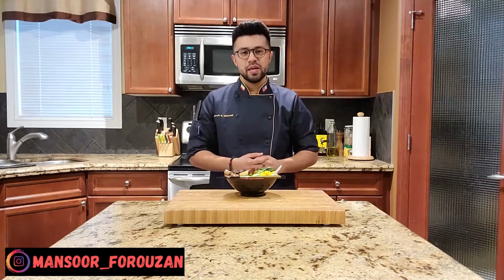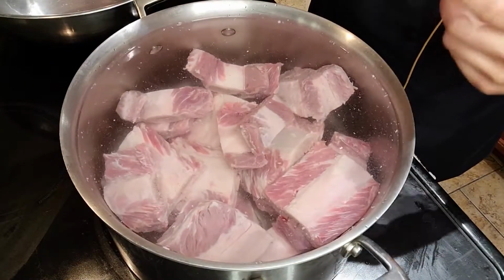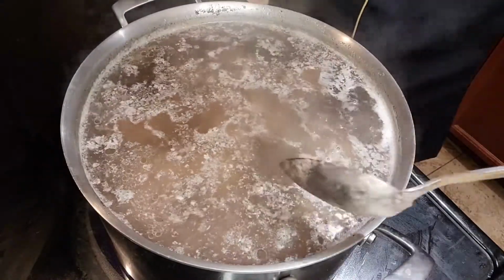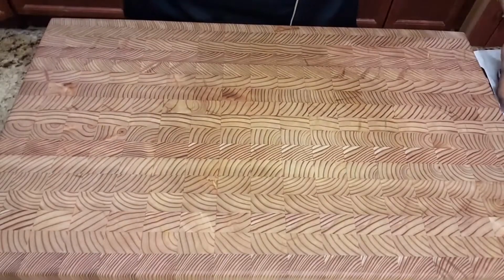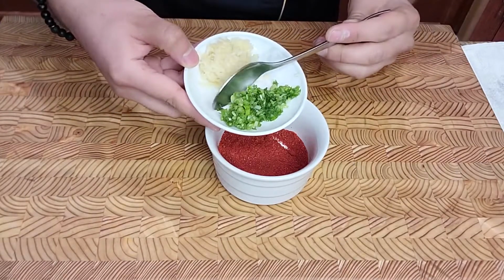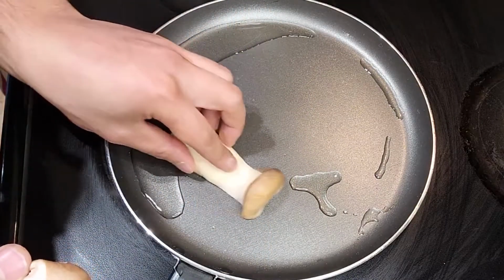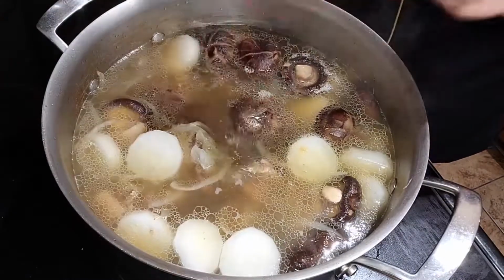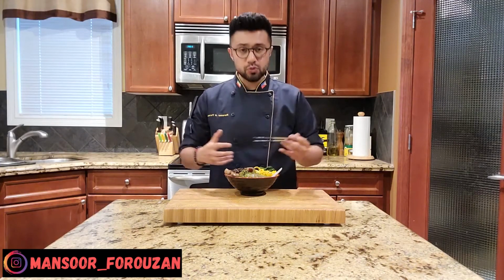Korean Short Rib Soup | Galbitang (EP.26)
What is happening everyone! Welcome back to episode 26! If you are looking for a healthy, light, cold curing, soul warming, delicious bowl of soup, this is the one for you. I love Korean food, and this Korean short rib soup (Galbitang) hits the spot on all those notes. With the flu season and winter coming, you can easily customize this soup with any kind of ingredients, vegetables or garnishes to create your ideal bowl of soup. Hope you enjoy!

SHORT RIB SOUP INGREDIENTS
5-6 L Water
1.5-2 kg Beef Short Ribs
1 Large Thinly Sliced Onion
1 Bunch of Scallions
10 Whole Garlic Cloves
1 tbsp Black Pepper Corns
1 Stalk of Lemon Grass
30 g Ginger
450 g Moo Radish
1/2 cup Soy Sauce (use as you need to adjust the broth to your taste)
1/2 cup Fish Sauce (use as you need to adjust the broth to your taste)
75 g Dried Shitake Mushrooms
Glass Noodles

OPTIONAL GARNISHES
Fried Firm Tofu
Bok Choy
King Oyster Mushrooms
Egg Ribbons
Thinly Sliced Scallions

YANGNYUM CHILI PASTE INGREDIENTS (mix it all together in as small bowl)
2 tbsp Gochugaru
1 tbsp Soy Sauce
2 Finely Minced Green Onions
2 tsp Minced Garlic

PREPARATION
1. Soak the short ribs in cold water and in a separate bowl  rinse and soak the shitake mushrooms in warm water both for 1 hour.
2. After 1 hour, discard the short rib water and keep the shitake mushroom water.
3. Place the short ribs and water in a large pot, bring to a simmer for around 20 minutes and remove as much impurities as you can that float to the top.
4. Next, remove the short ribs from the pot and strain the stock into another pot.
5. Add back the short ribs, lemongrass, onions, scallions, sac d'epice (garlic, ginger and peppercorns), shitake mushrooms (and the mushroom water)and bring to a simmer for 1.5-2 hours (or until the short ribs are tender).
6. Once the short ribs are tender, remove the lemongrass, sa d'epice and green onions. Add in the moo radish and cook for 20 minutes.
7. As the radish is cooking, prepare other ingredients or garnishes such as the egg ribbons, green onions, tofu, king mushrooms and yangnyum chili paste.
8. 15 minutes before serving, season with soy sauce/fish sauce or salt/pepper, cook the glass noodles and blanch the bok choy.
9. Serve with preferred garnishes and enjoy!